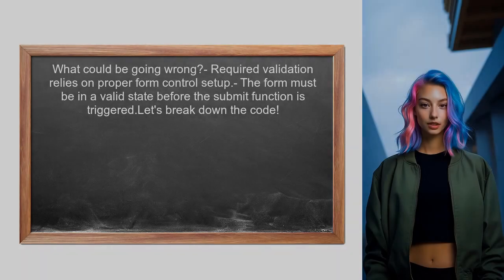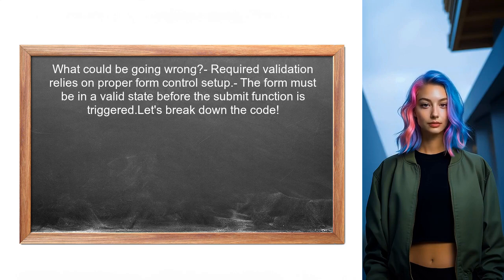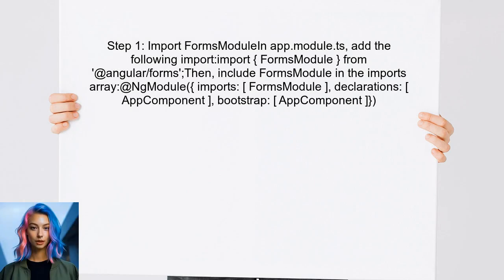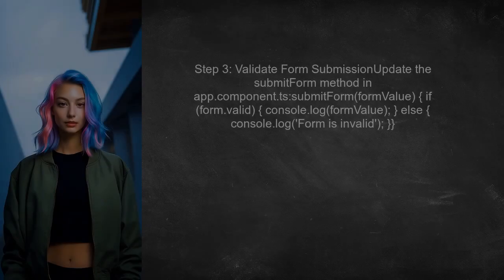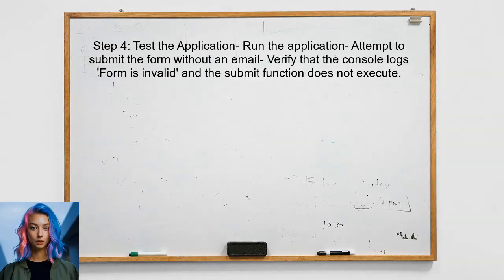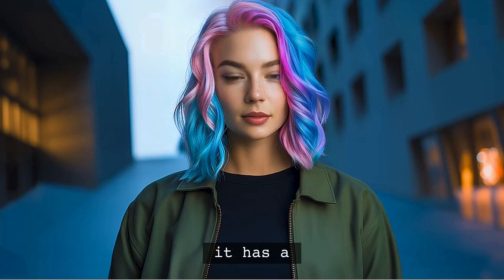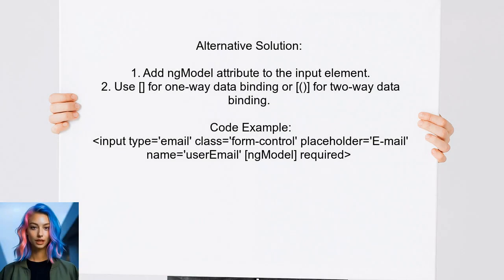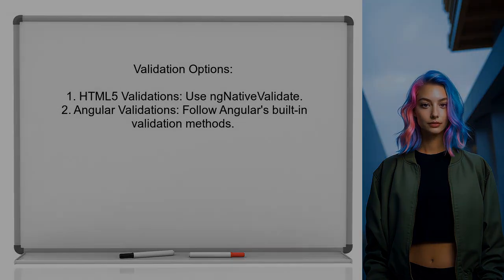Angular Required Validation Not Working: Common Issues and Solutions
In this video, we dive into the common pitfalls developers face when implementing required validation in Angular applications. Whether you're a beginner or an experienced developer, understanding these issues is crucial for ensuring your forms function correctly. Join us as we explore the typical mistakes and provide practical solutions to help you troubleshoot and enhance your Angular forms effectively.

Today's Topic: Angular Required Validation Not Working: Common Issues and Solutions

Related to: angularvalidation, requiredvalidation, angularrequiredvalidationnotworking, commonissuesangular, angularsolutions, formvalidationangular, angularformerrors, troubleshootingangularvalidation, angularreactiveforms, angulartemplate-drivenforms,